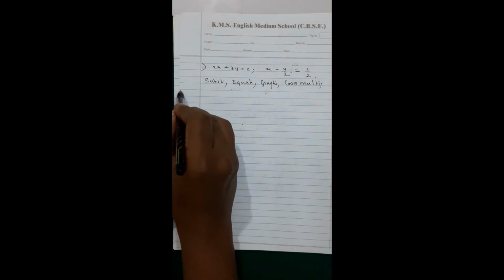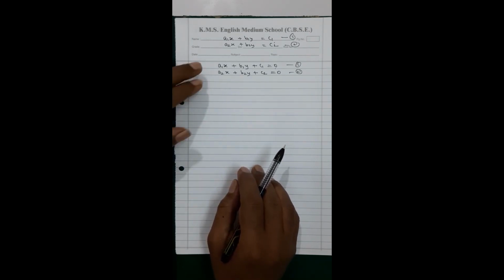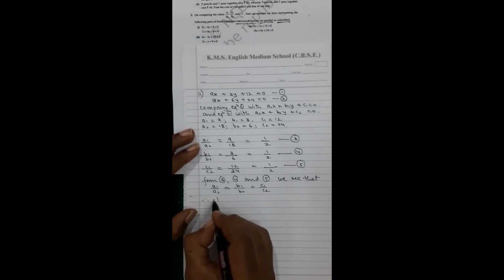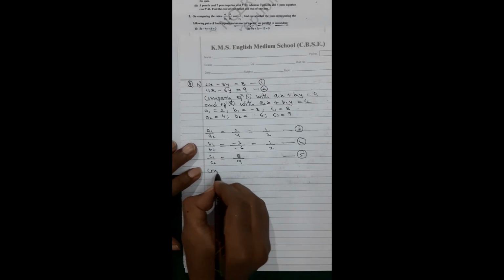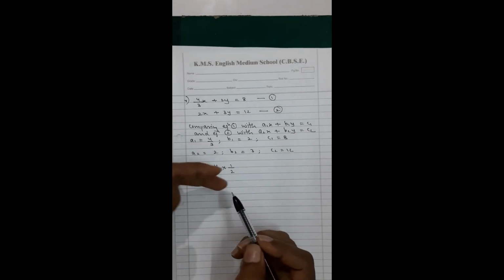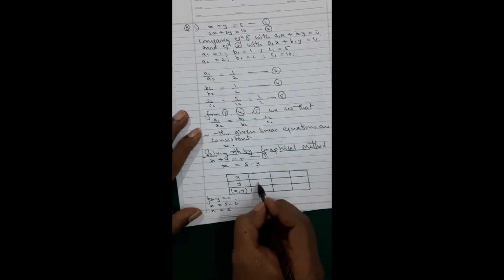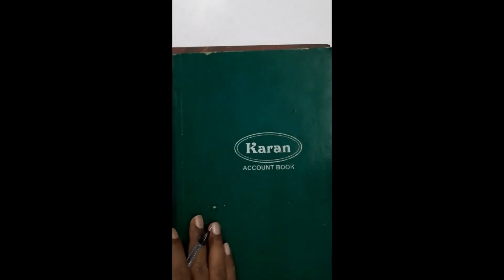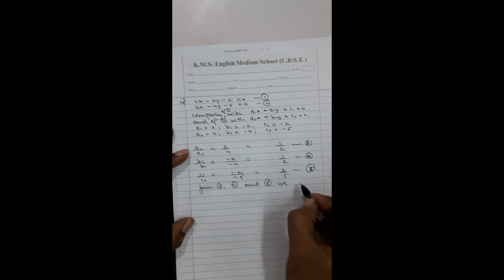CBSE Math Ch3 Linear equations in 2 variables Ex 3-2 Q2, Q3, Q4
In this lecture how to identify if the given pair of Linear equations have a Solution or no solution.